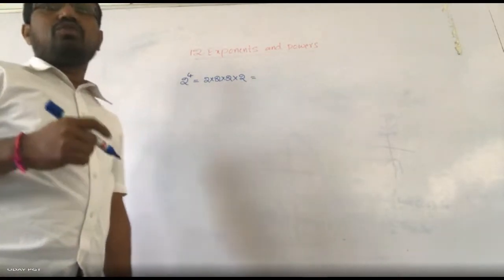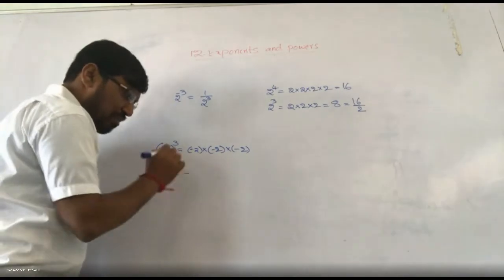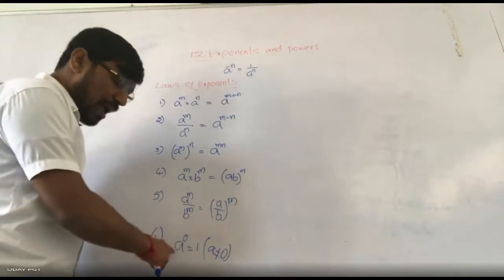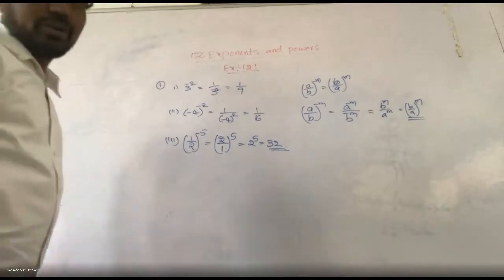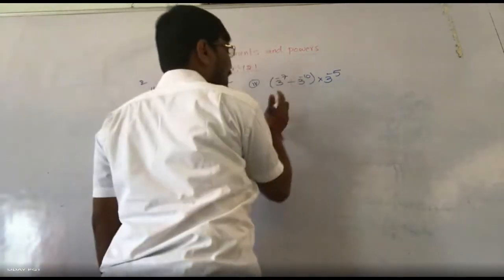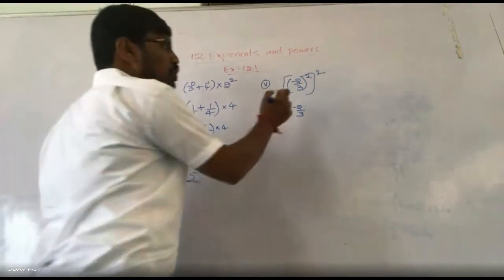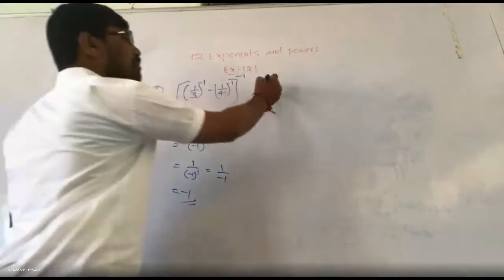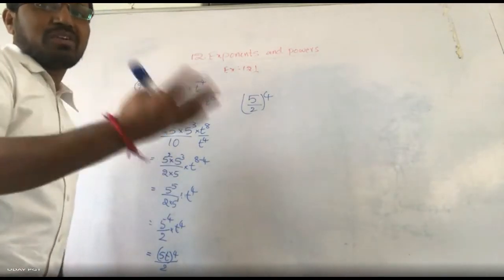CLASS8#MATHS#NCERT# EXPONENTS AND POWERS EX 12.1 2022 01 29 at 22 44 GMT 8